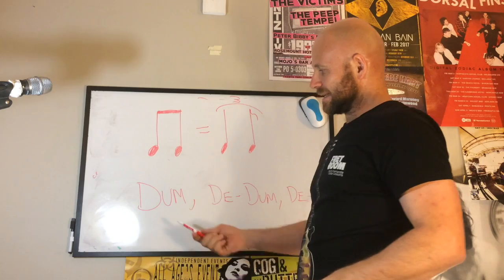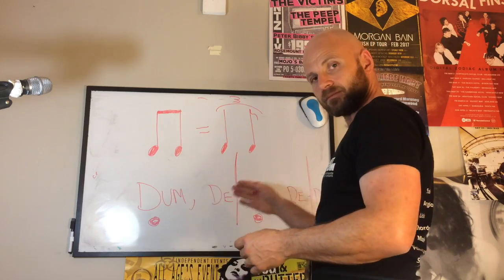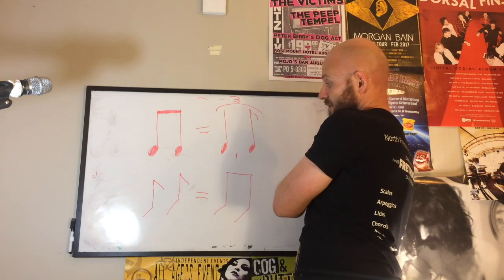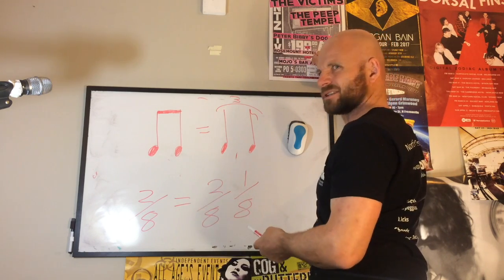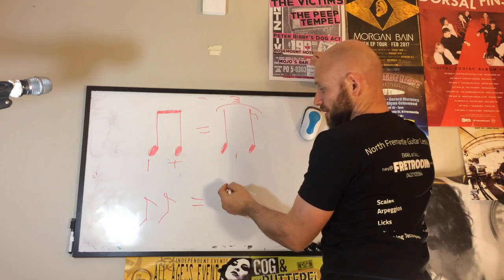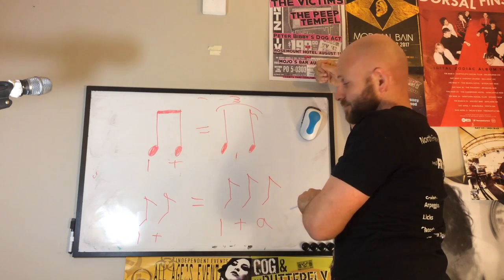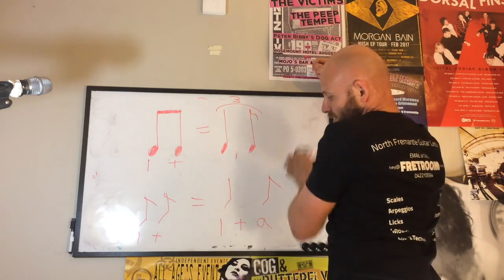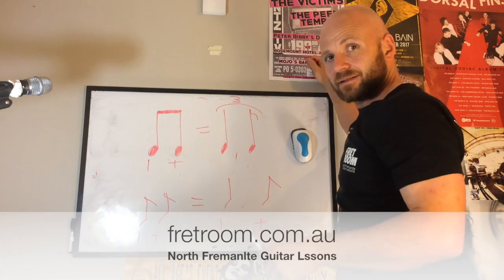Blues Ryhthm Notation Explainer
Blues Rhythm, and how to looks it in sheet music